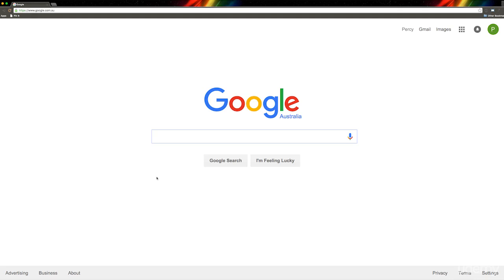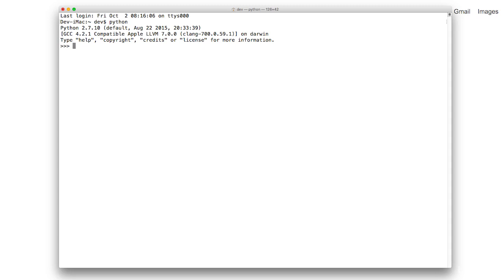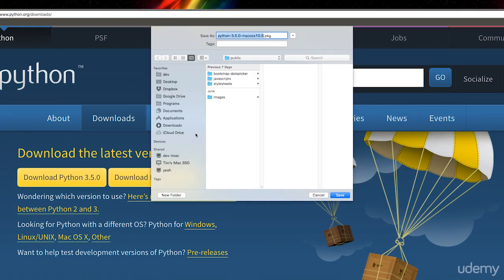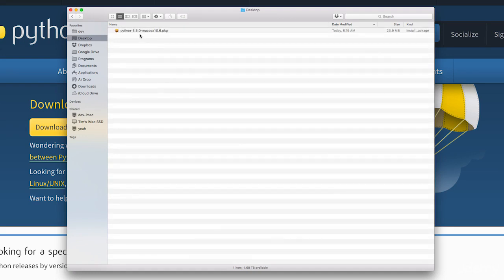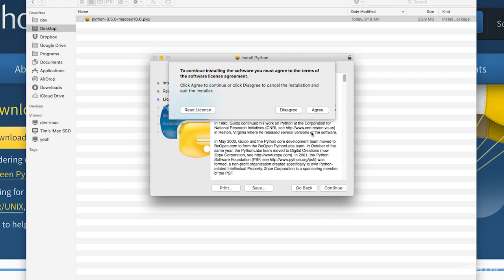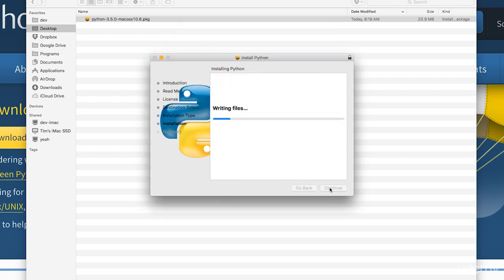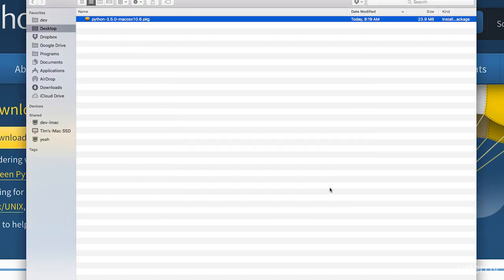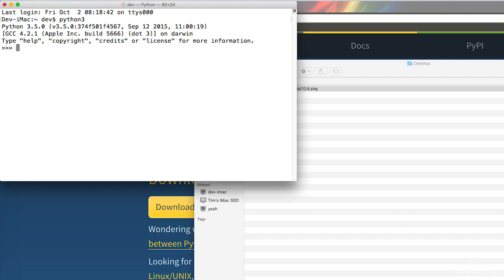Downloading And Installing Python On Mac OS X